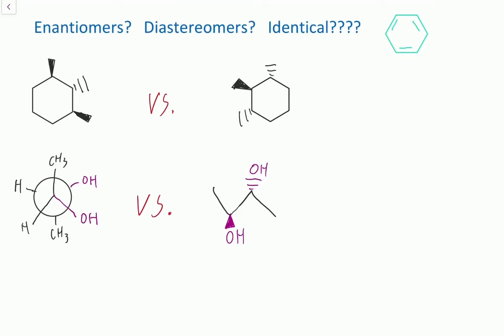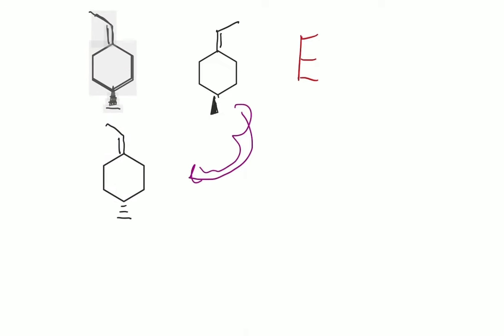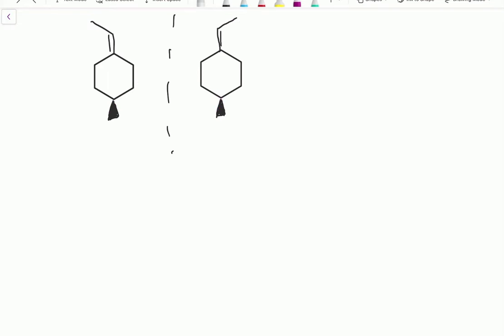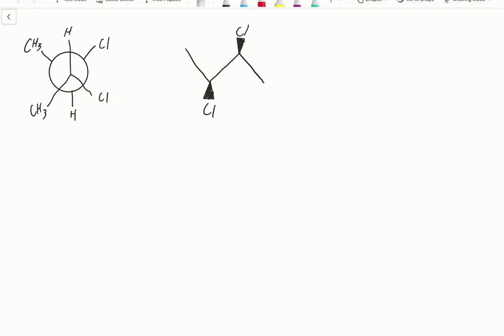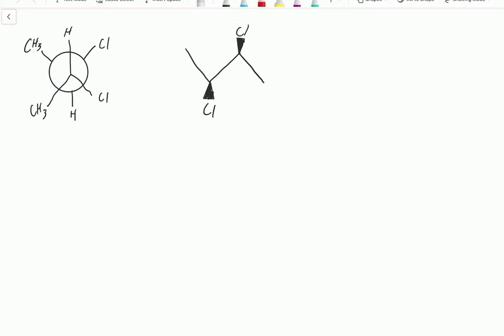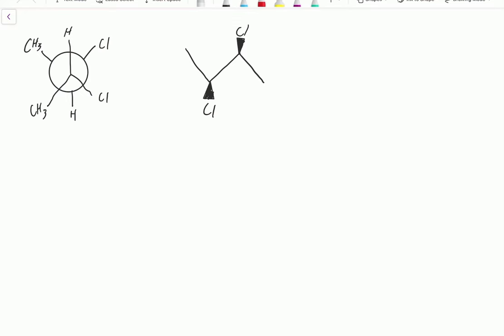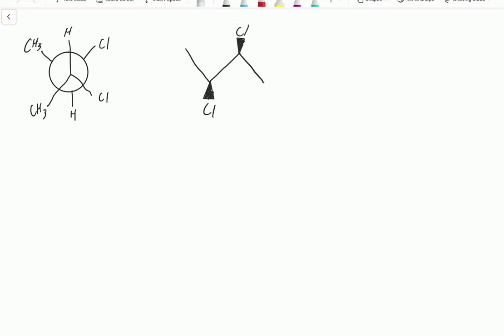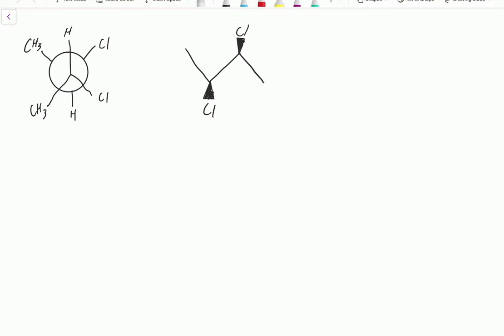Enantiomers, Diastereomers, or Identical? Stereochemistry: Organic Chemistry PRACTICE PROBLEMS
This organic chemistry tutorial video provides practice answering questions involving stereochemistry.